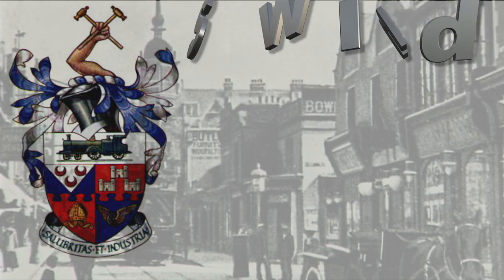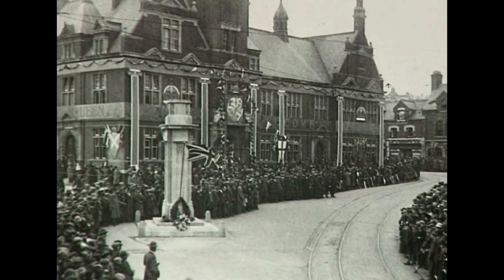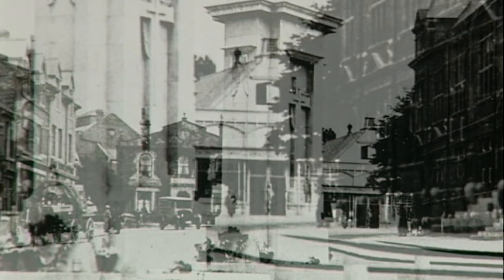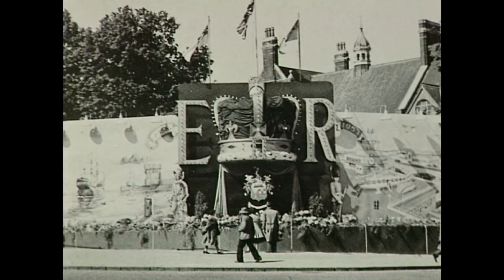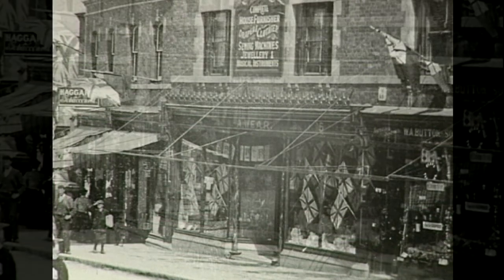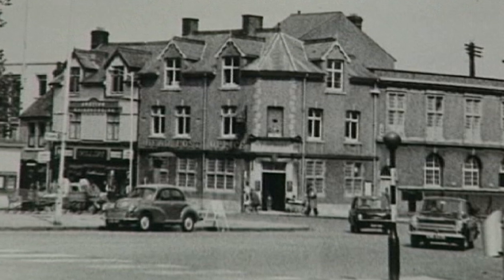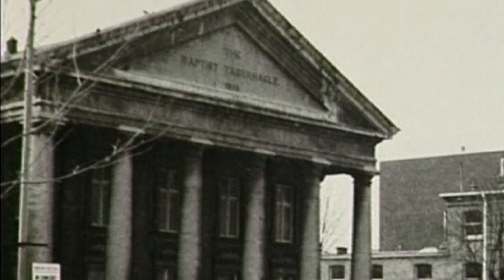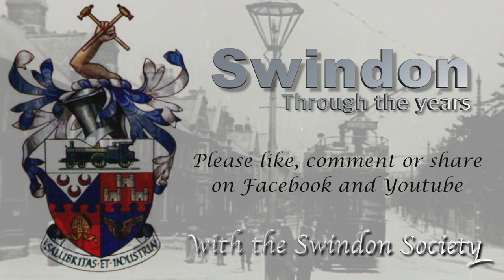Swindon Through the Years - Series 1 Episode 2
Regent Circus - The first series of Swindon Through The Years has now been remastered for wide screen. This was first shown in 1998 and makes reference to several places in Swindon that have subsequently changed.
Presented by Paul Langcaster and produced with the Swindon Society.